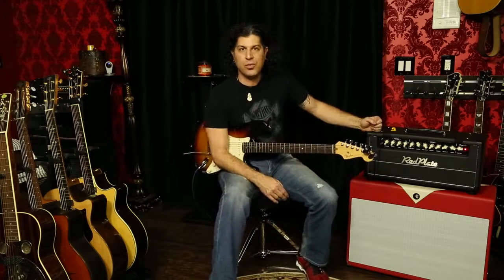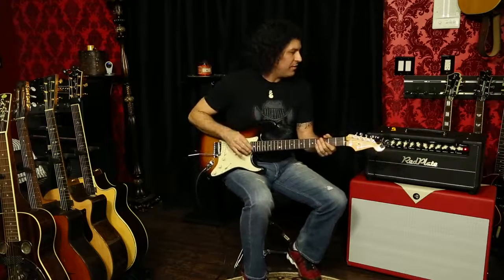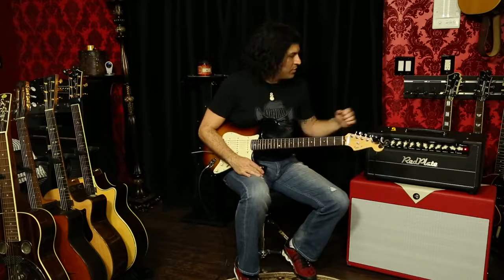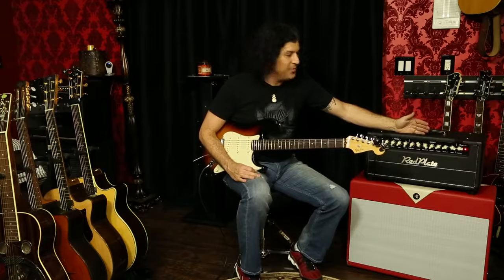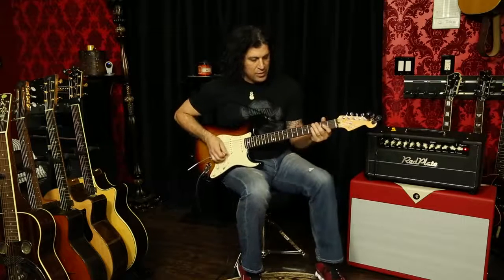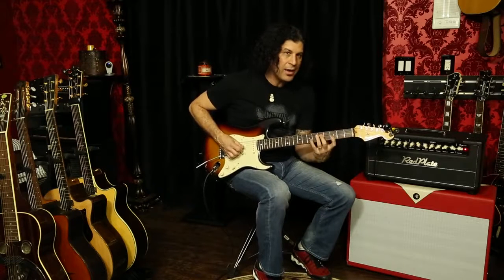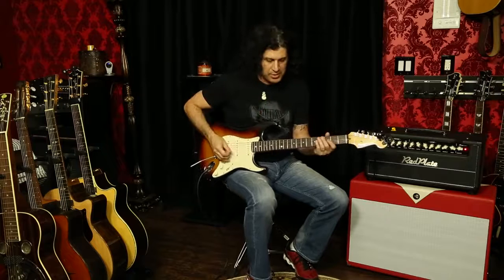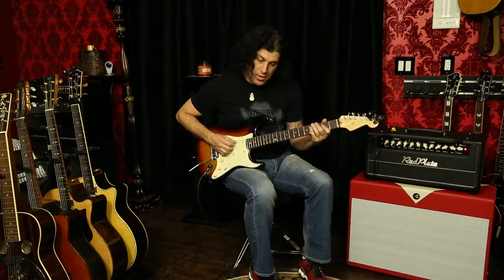DougBossi RedPlateDemo MagicaT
Great demo of a Magica with the "T" option, cab is a 2 X 12 open back w/v30's.